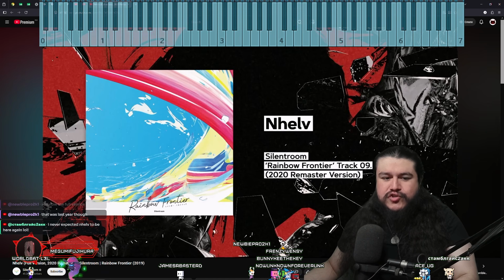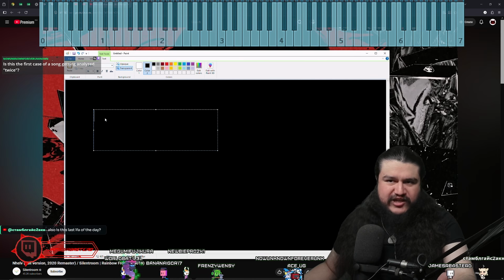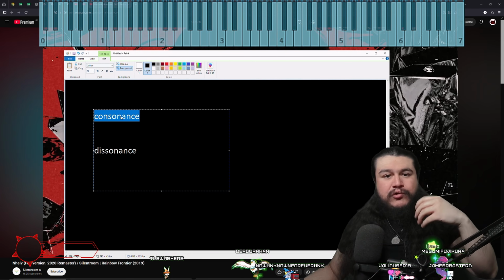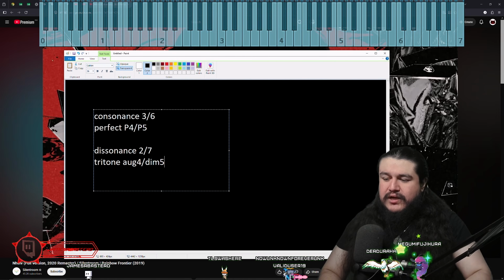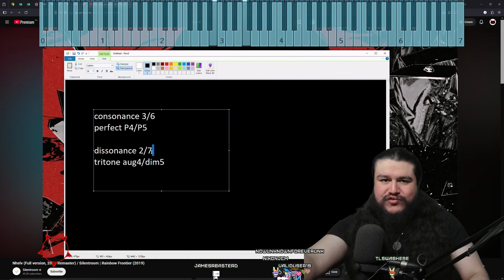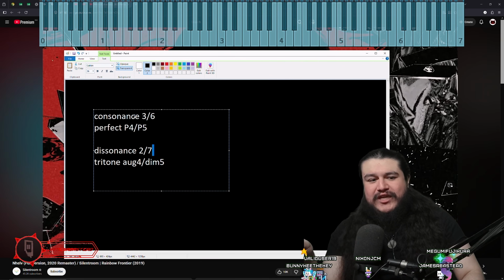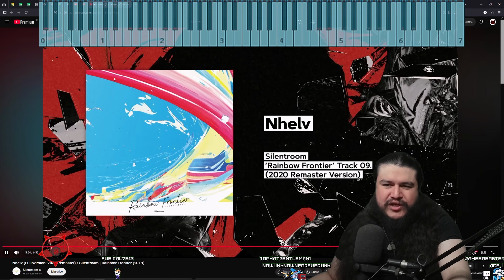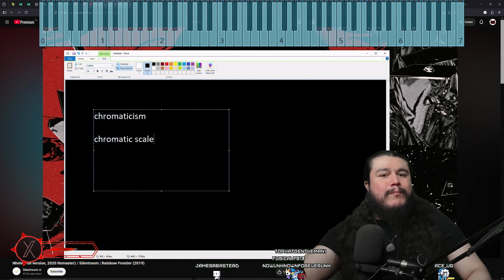Analyzing "Nhelv (Full Version)" by Silentroom (BMS/CHUNITHM/Geometry Dash) OST | Basterd's LFA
by @Silentroom